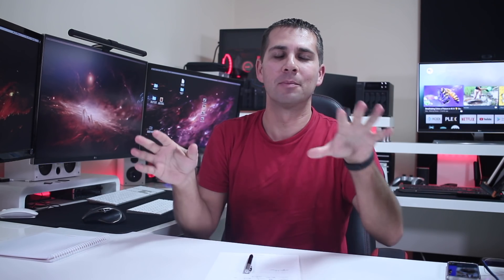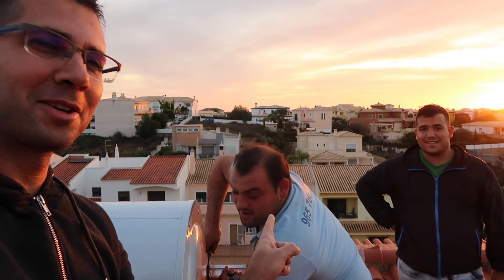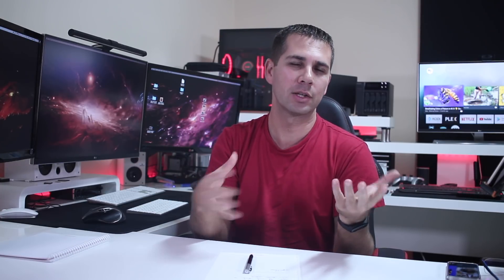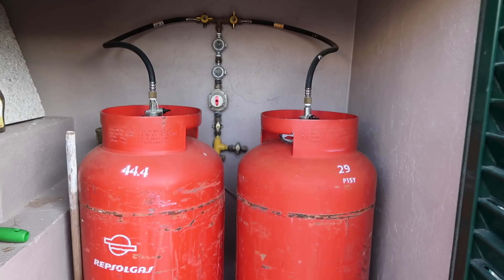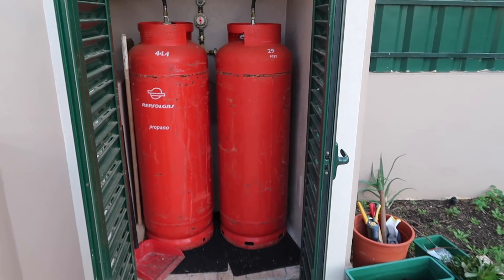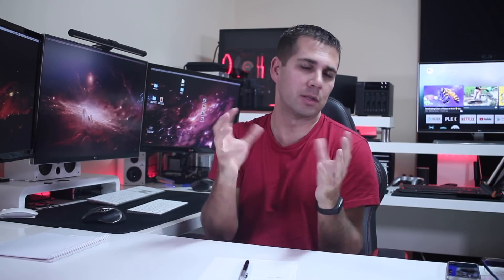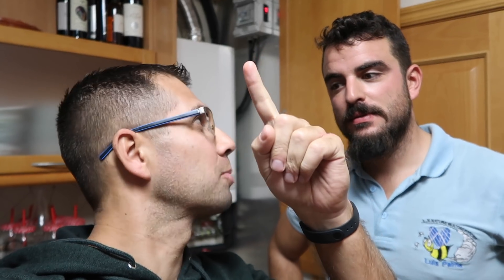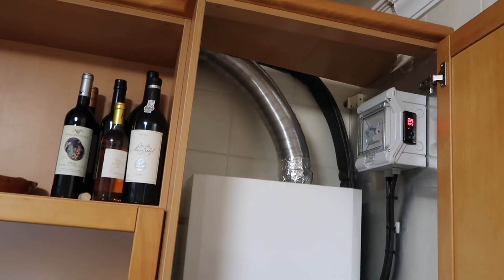I INSTALLED Solar HOT WATER Panels | Thermal Collector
Today im sharing my experience and exceptions on the installation of a Solar Hot Water Panel or Thermal Collector

✅ SUGGESTED VIDEOS  ✅

✅ RECORDING GEAR: ✅